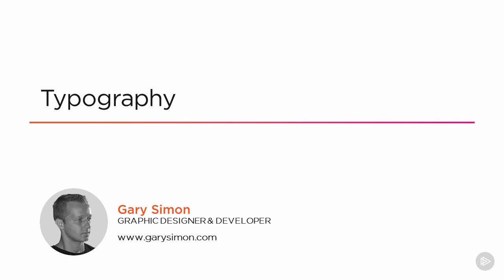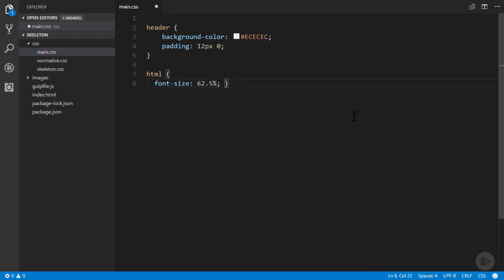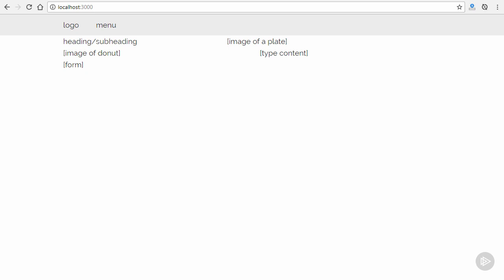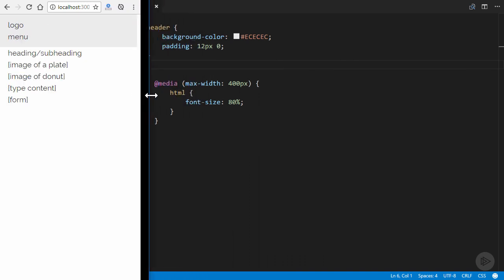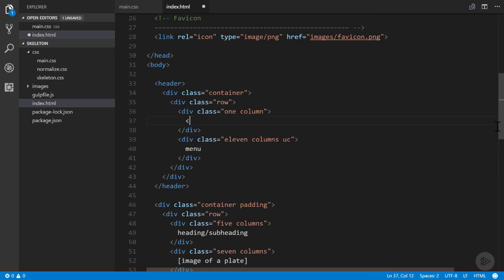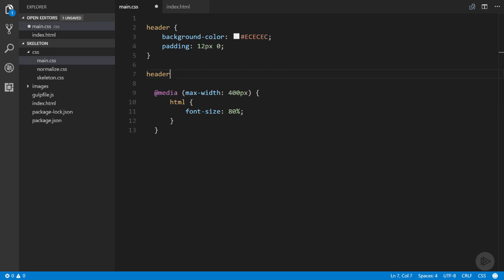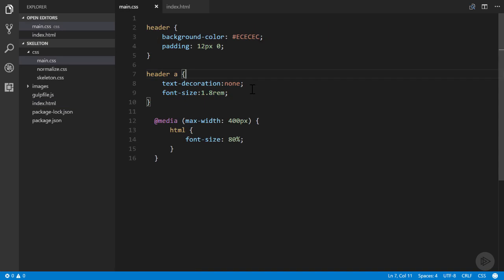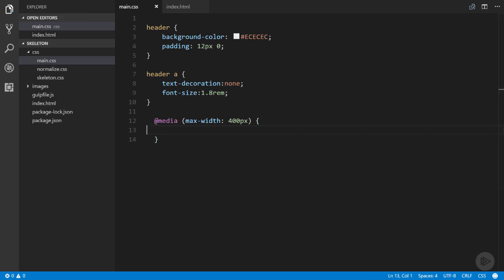10. Font sizing